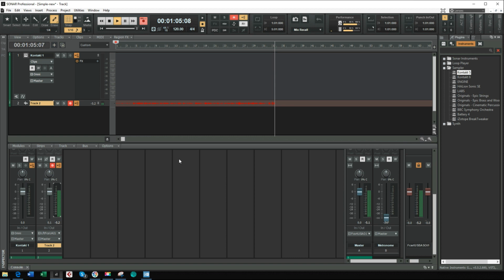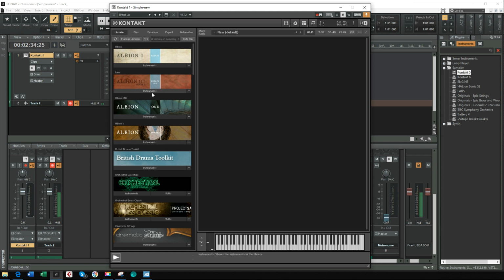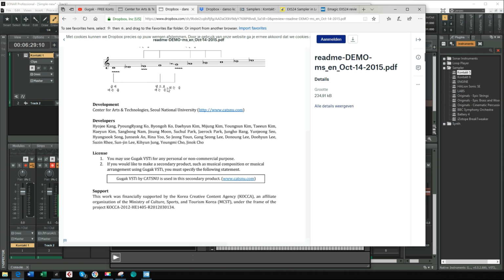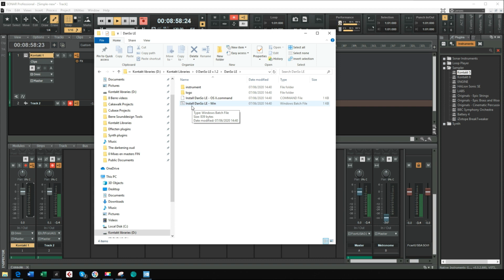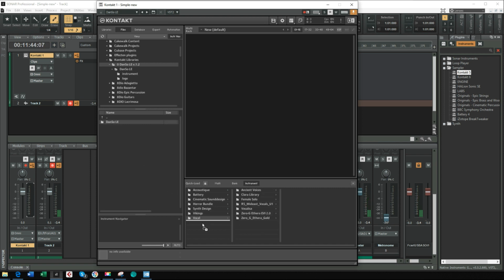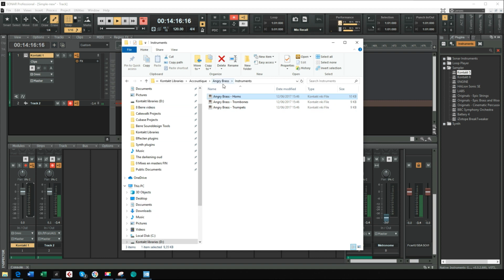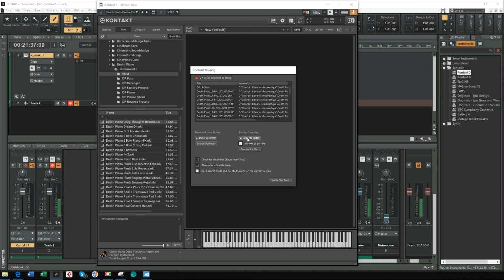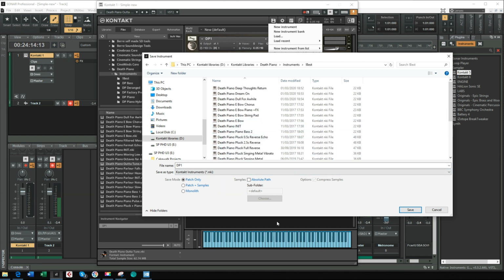How to install, open or upload Kontakt instruments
I often get the question how to download, install, open or import a kontakt library or a kontakt instrument. With this video I try to answer all your questions.